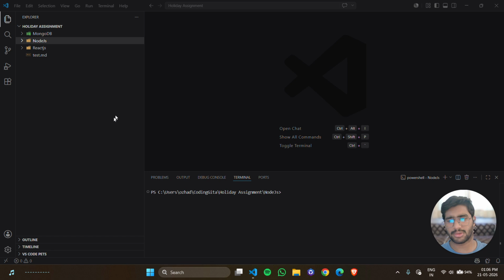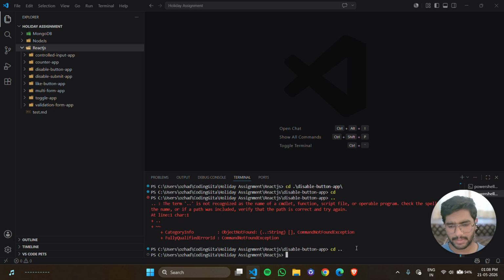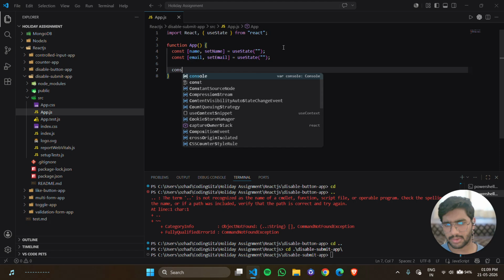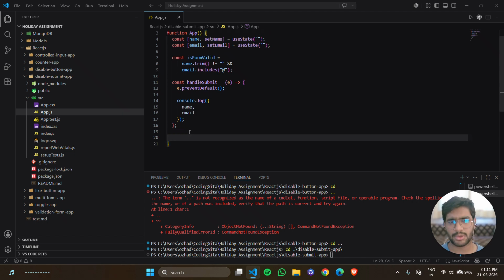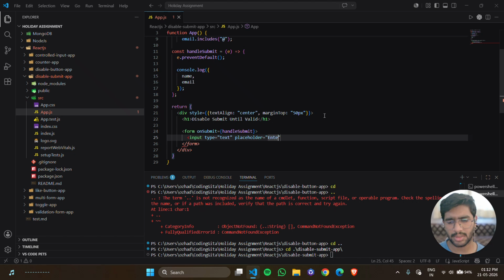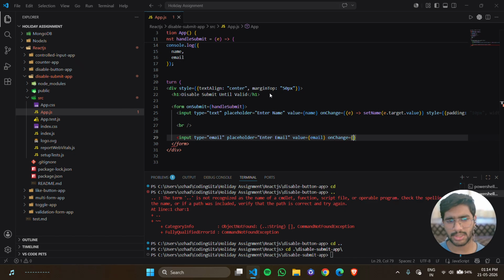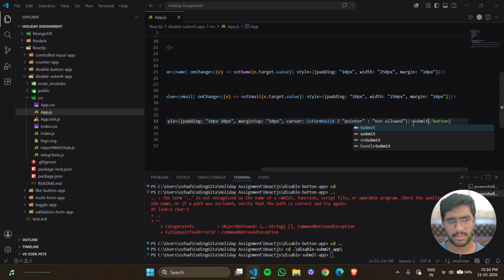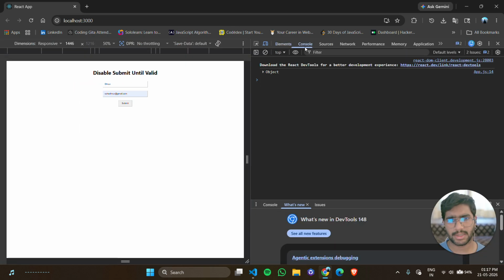Disable Submit Until Valid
Approach:

In this project, we created a React form where the submit button remains disabled until all fields are valid.

Validation Rules:

Name must not be empty
Email must contain @

We used React state to:

manage form inputs
dynamically validate fields

Using conditional logic, we controlled the disabled property of the submit button.

This project helps beginners understand:

Form Validation
Dynamic Button States
Controlled Components
Real-time Validation

Tech Stack:

React.js
JavaScript (ES6)
HTML & CSS

Key Concepts Covered:

useState Hook
Form Validation
Disabled Button Logic
Conditional Rendering

disable submit button react
react validation example
controlled forms react
react beginner project
frontend validation tutorial